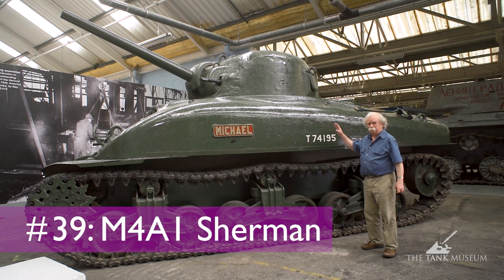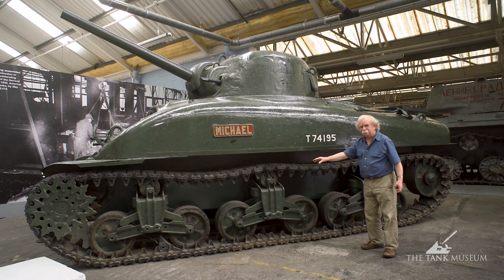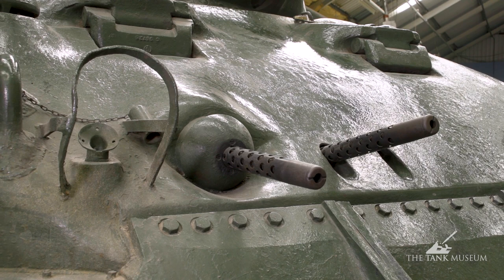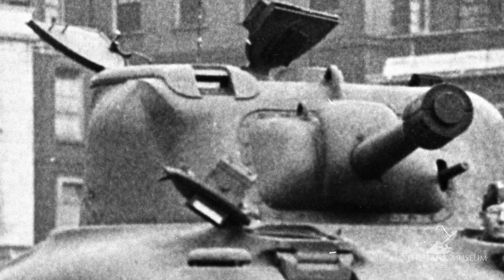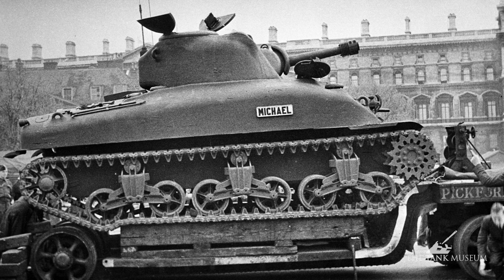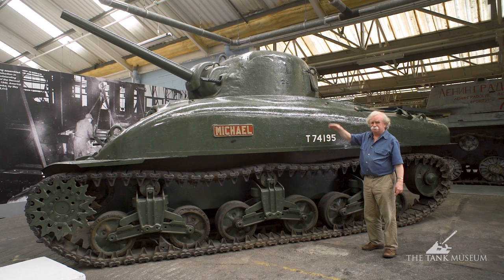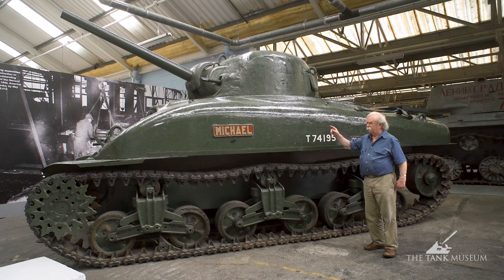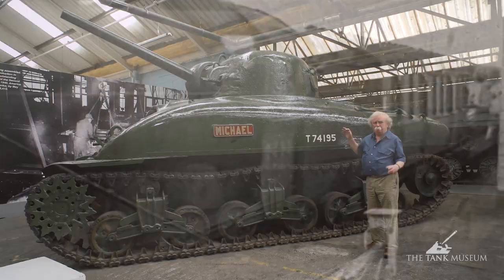Tank Chats #39 Sherman M4A1 "Michael" | The Tank Museum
Tank Chats playlist In the 39th Tank Chat, David Fletcher looks at one of the very first Shermans produced - 'Michael' an M4A1.

The tank was named MICHAEL in honour of Michael Dewar and when it arrived in London it was displayed on Horse Guards Parade as the first Sherman tank to be delivered under the Lend-Lease scheme. In Britain the tank was christened the Sherman and this is almost certainly the oldest example of a Sherman tank to survive.